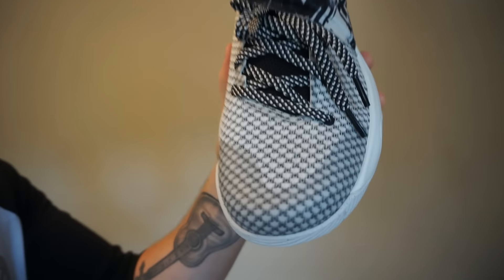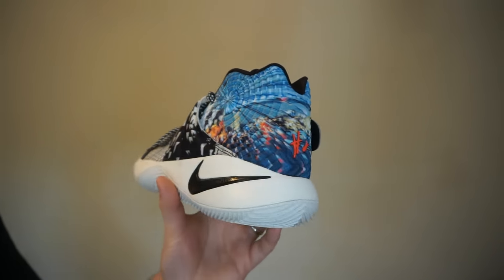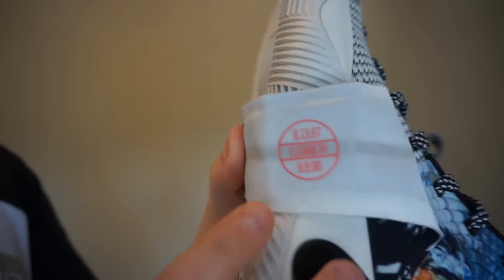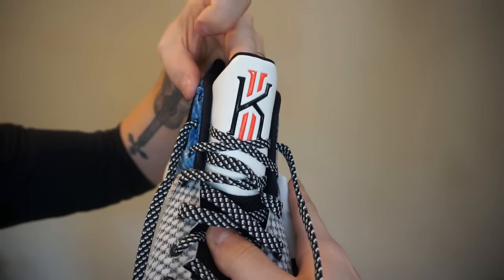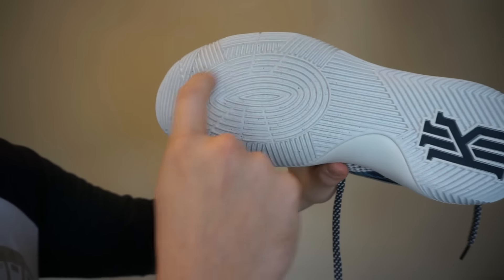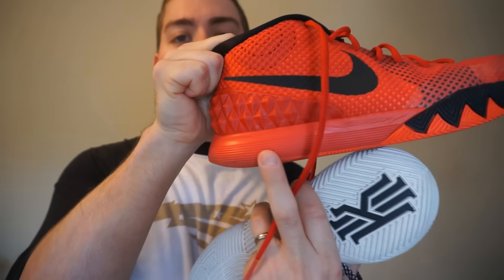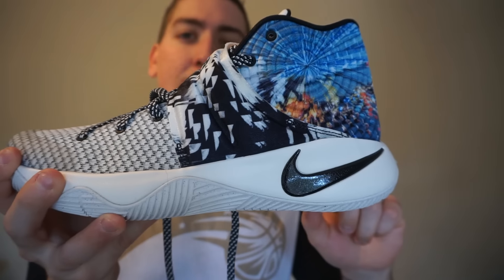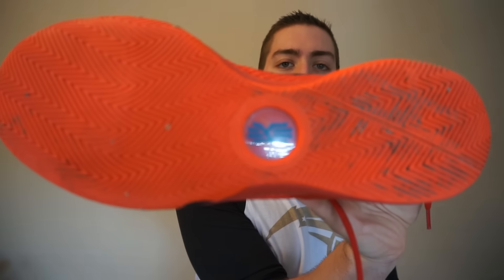NIKE KYRIE 2 "EFFECT" REVIEW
Here's a look at the Kyrie 2. I threw in a quick comparison to the Kyrie 1 in this video as well. ENJOY!